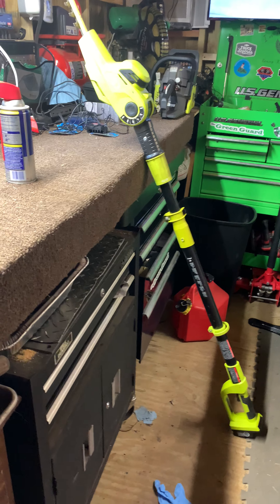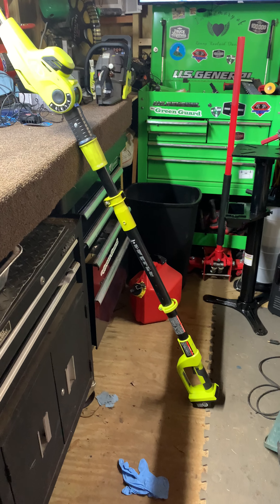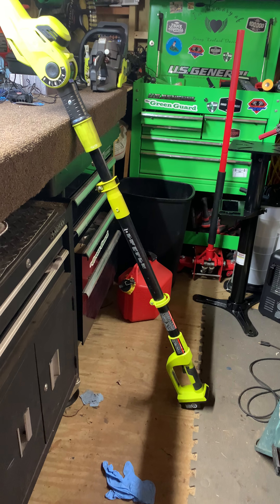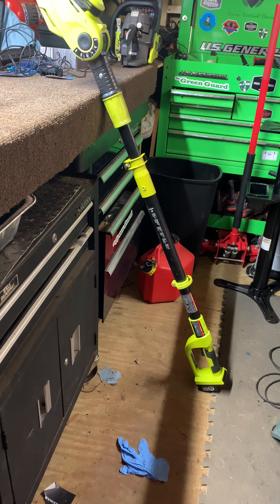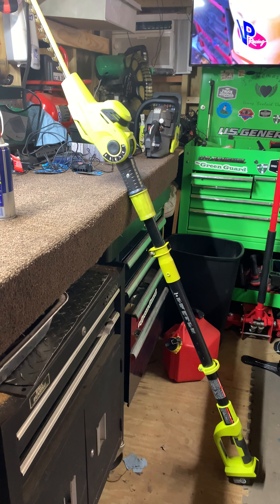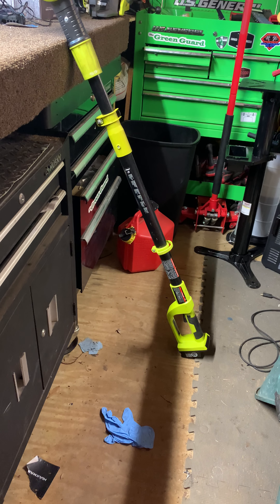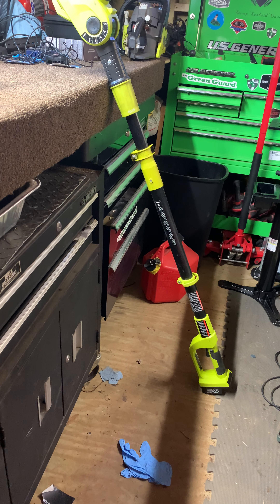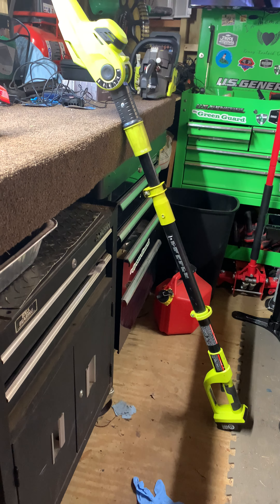SUNNY 🌞DAY SUNJOE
1 Year Review of the SUNJOE HEDGE TRIMMER